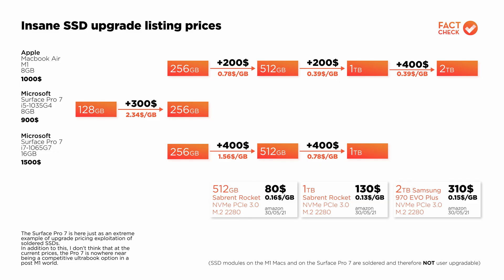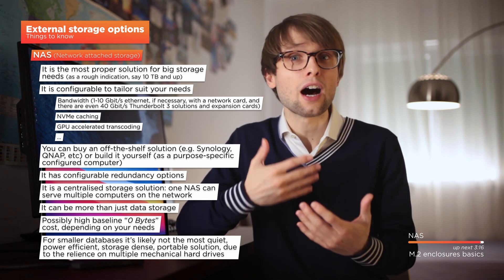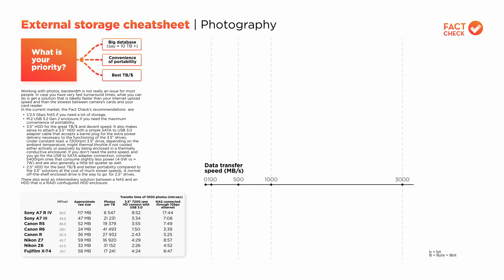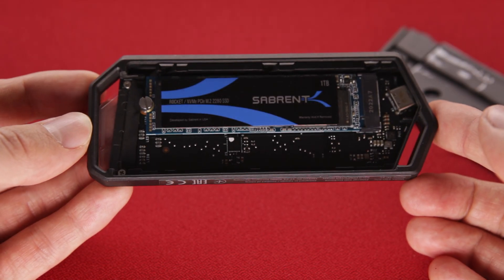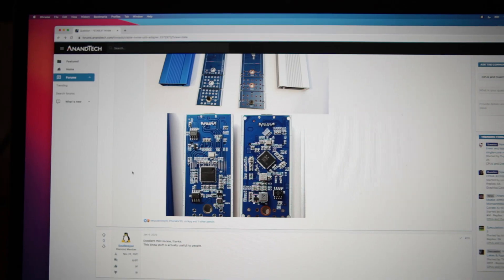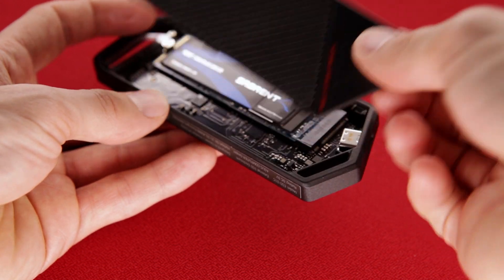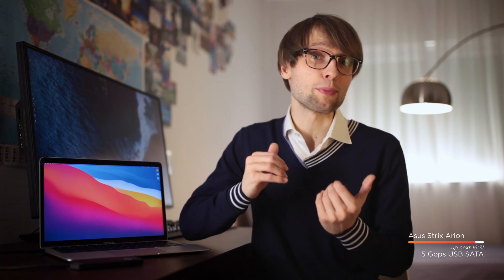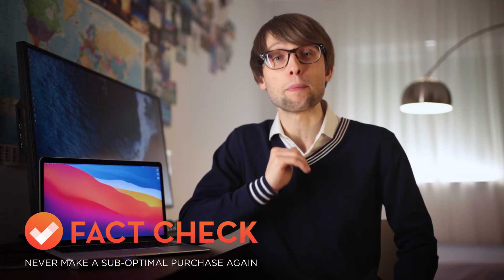EXTERNAL STORAGE for Apple M1 Devices (and laptops in general)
Apple's SSD upgrade prices are insane, but no worries! This complete external storage buyer's guide has you covered whatever needs and budget you have.
There's also in context a mini-review of the Asus Strix Arion USB 3.2 Gen 2 M.2 Enclosure, being today one of the best portable options on the market!

Timestamps:
NAS 0:40
M.2 Enclosures Basics 3:16
Bandwidth Needs 4:29
Photo Editing Cheatsheet 5:47
Video Editing Cheatsheet 6:26
SSD 8:29
 40 Gbps TB3  9:25
 20 Gbps TB3 - Sabrent EC-T3NS 9:51
 Does USB compatibility even matter? 11:03
 10 Gbps USB NVMe 11:58
  Asus Strix Arion 13:16
 5Gbps USB SATA 16:31
HDD 17:59

Amazon links to products featured in this video and Fact Check's picks.

Most expensive Thunderbolt 3 M.2 enclosure (limited to 20Gbps) still worth considering:
Sabrent EC-T3NS
(cable and enclosure have an indentation that doesn't allow to use other TB3 cables unmodified)

Best 10Gbps USB 3.2 Gen 2 M.2 enclosure in my opinion:
ASUS Strix Arion
(with USB-C to USB-A cable (and some useless accessories))
ASUS Strix Arion Lite
(without USB-C to USB-A cable)

PCIe 3 M.2 TLC drives to put into the M.2 enclosures:
Great Price/Performance and the one I personally use:
Sabrent 1TB Rocket
Sabrent 2TB Rocket

If the 2TB version of the Sabrent happens to cost more:
Samsung 970 Evo Plus

Excellent 3.5" 7200rpm Hard Drive
8TB Western Digital Ultrastar DC HC320

3.5" 5400rpm Hard Drive
6Tb Western Digital Red

2.5" Hard Drive for basic needs
4Tb Seagate